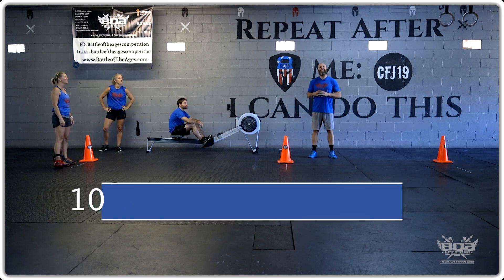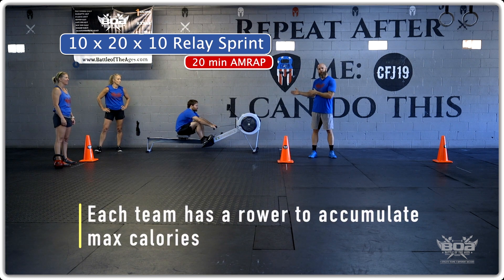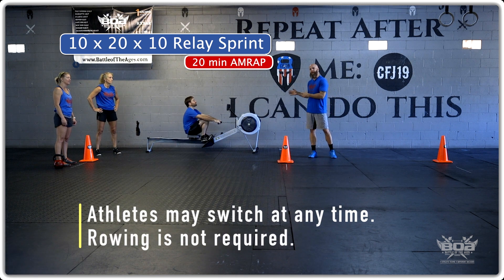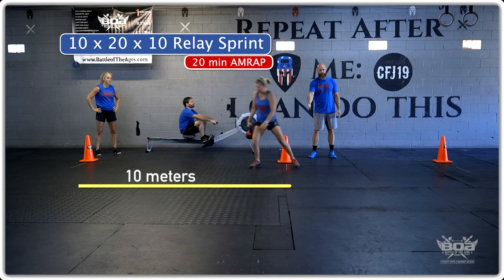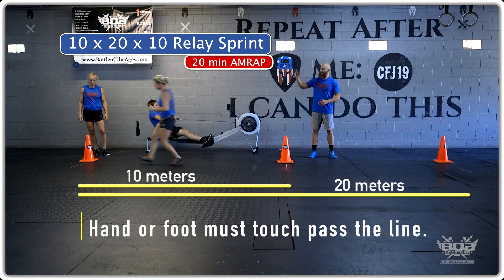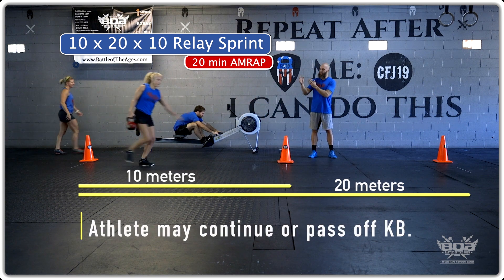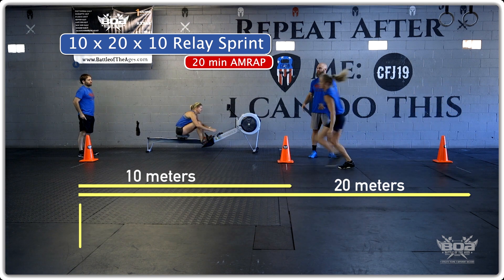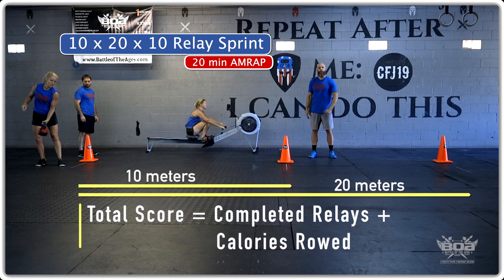BOA 3 Relay Event Standards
Speed/Agility/Endurance Event (15 Min AMRAP)

Complete as many 10 x 20 x10 Meter shuttle runs as possible in 15 Mins. Some part of your body must pass over and touch the ground beyond the designated markers. If the judge calls a no rep you must go back and pass beyond the designated market before proceeding.

You will have a baton to pass on to the next athlete when you are changing runners.  That baton can be a sandbag or a KB.  If the receiving athlete passes beyond the starting line before the finishing athlete passes beyond the athlete will be required to go back and pass beyond the starting line with both feet.

RX - Male 70#  - RX - Mixed 53# - RX Female - #35

Scaled Male - 53# - Scaled Mixed - 35# - Female Scaled - 26#

Score will be total number shuttle legs completed. Each shuttle sprint is worth 3 points.

You will also have a rower or an assault bike at your station that will accumulate as many calories as possible. Athletes may change on the rower at any time.

TOTAL Score will be number of shuttle sprint legs completed plus total calories completed.